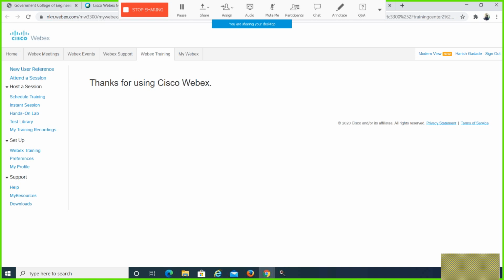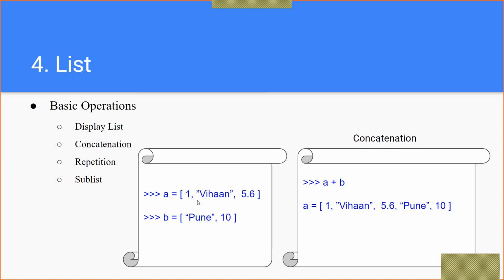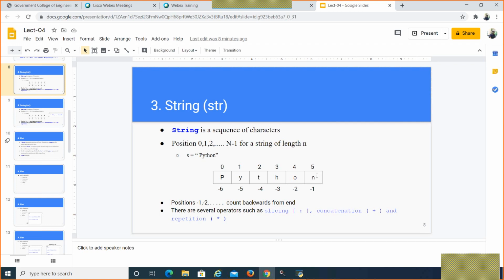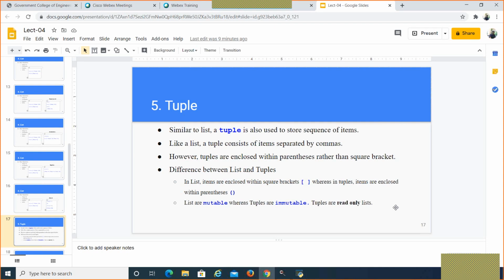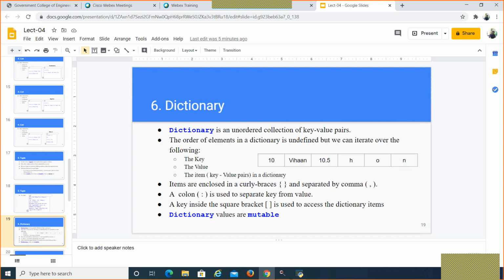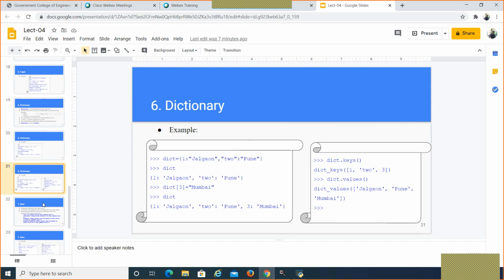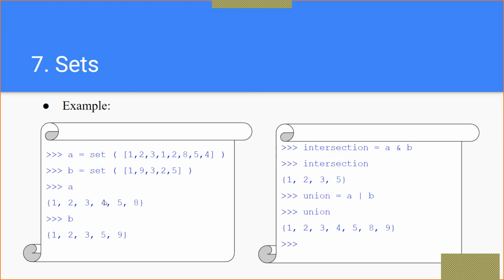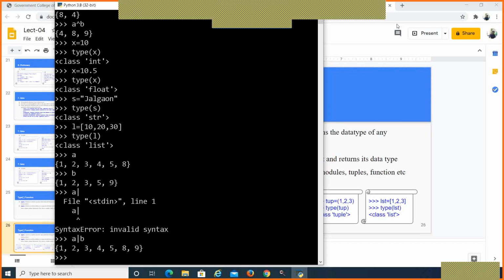Python Tutorials for Beginners | Standard Data Types in Python-List, Tuples, Dictionary, set